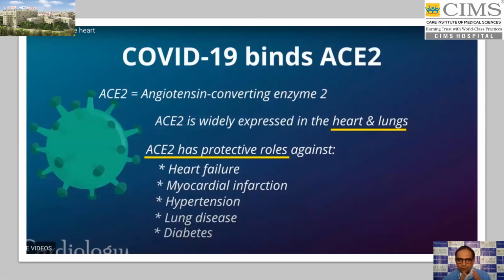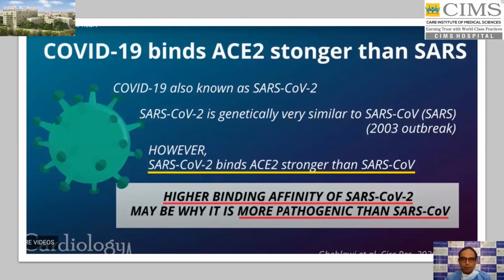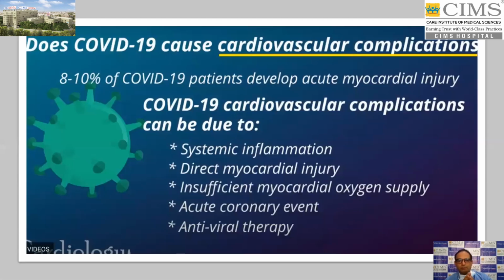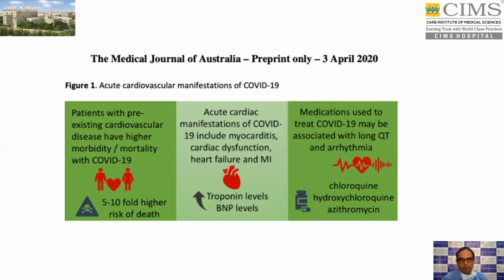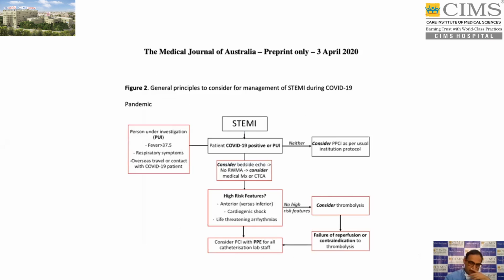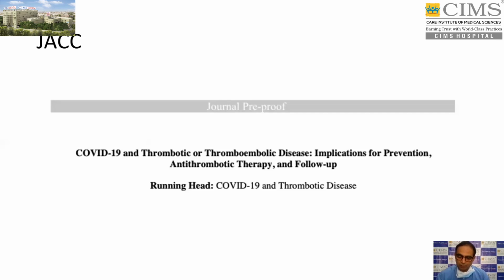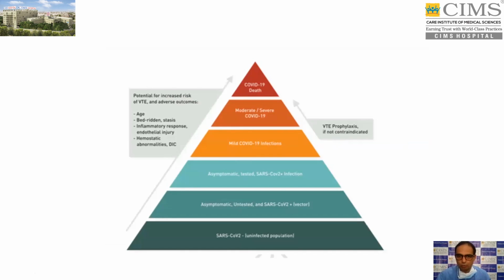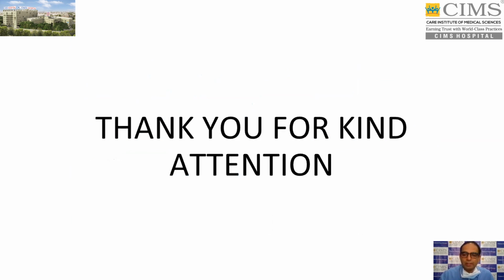Managing Cardiac Cases– COVID 19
The pathobiology of coronavirus infection involves SARS-CoV‑2 binding to the host receptor angiotensin-converting enzyme 2 (ACE2) to mediate entry into cells;ACE2, which is expressed in the lungs, heart and vessels, is a key member of the renin angiotensin system (RAS) important in the pathophysiology of CVD;COVID-19 infection seems to have comparable cardiac manifestations.Dr. Vineet Sankhla talks on managing cardiac cases.